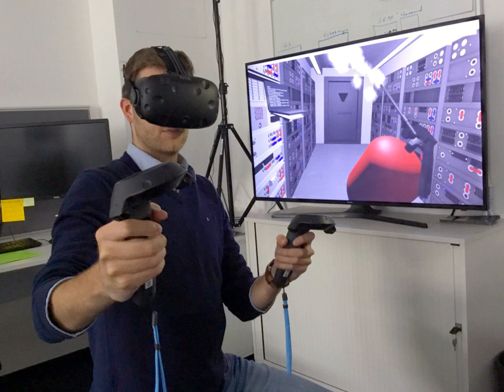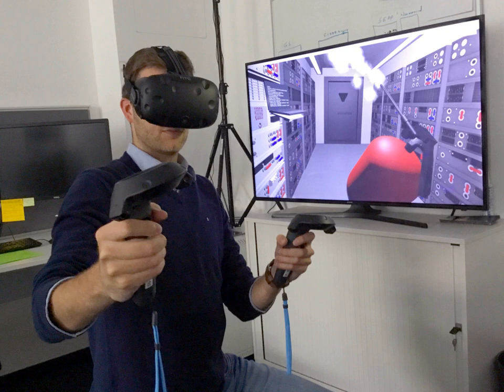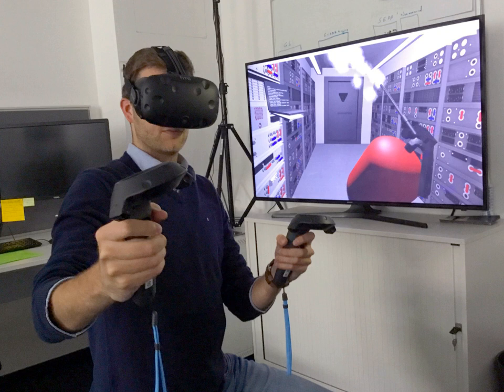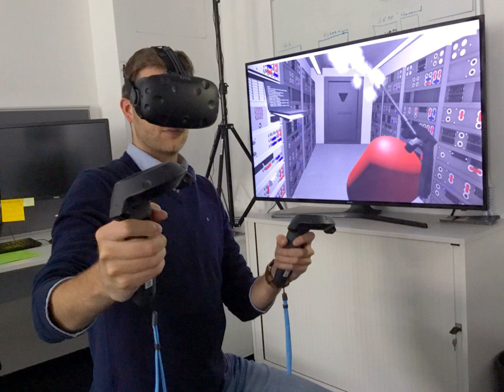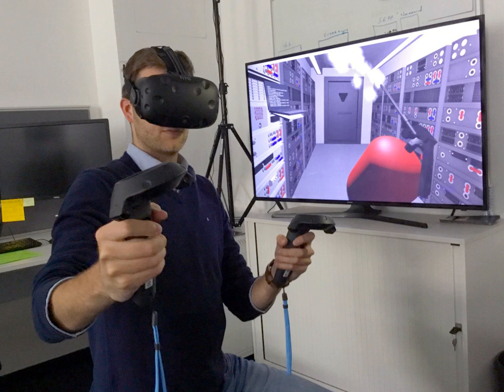Live-action virtual reality game | Wikipedia audio article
00:01:50 1 Etymology and terminology
00:03:37 2 Technology
00:05:12 3 History
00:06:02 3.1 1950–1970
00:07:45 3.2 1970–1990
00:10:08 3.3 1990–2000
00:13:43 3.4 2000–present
00:17:31 4 Applications
00:21:49 5 Concerns and challenges
00:21:58 5.1 Health and safety
00:24:47 5.2 Privacy
00:25:13 5.3 Conceptual and philosophical concerns

- Socrates

SUMMARY
Virtual reality (VR) is an interactive computer-generated experience taking place within a simulated environment. It incorporates mainly auditory and visual feedback, but may also allow other types of sensory feedback like haptic. This immersive environment can be similar to the real world or it can be fantastical. Augmented reality systems may also be considered a form of VR that layers virtual information over a live camera feed into a headset or through a smartphone or tablet device giving the user the ability to view three-dimensional images.
Current VR technology most commonly uses virtual reality headsets or multi-projected environments, sometimes in combination with physical environments or props, to generate realistic images, sounds and other sensations that simulate a user's physical presence in a virtual or imaginary environment. A person using virtual reality equipment is able to "look around" the artificial world, move around in it, and interact with virtual features or items. The effect is commonly created by VR headsets consisting of a head-mounted display with a small screen in front of the eyes, but can also be created through specially designed rooms with multiple large screens.
VR systems that include transmission of vibrations and other sensations to the user through a game controller or other devices are known as haptic systems. This tactile information is generally known as force feedback in medical, video gaming, and military training applications. VR has also become popular in recent years for safety training. For example, flight simulators utilise VR to show  the  visual  environment  for  road-safety  training as it can  avoid  the dangers inherent in the training of humans or animals, construction company use VR to simulate the fall from height to increase safety awareness